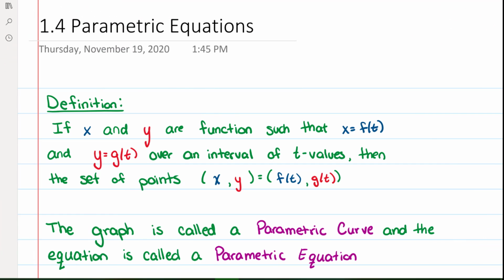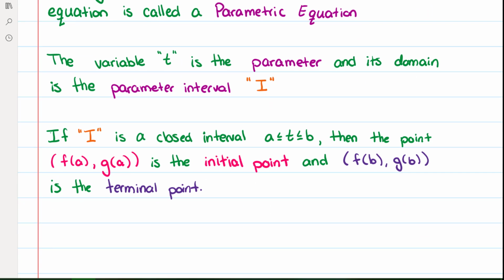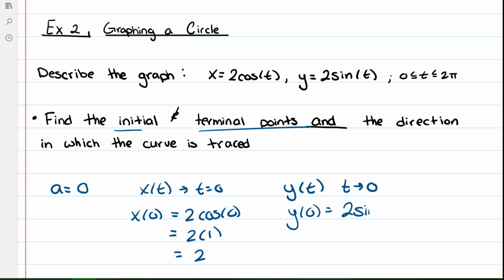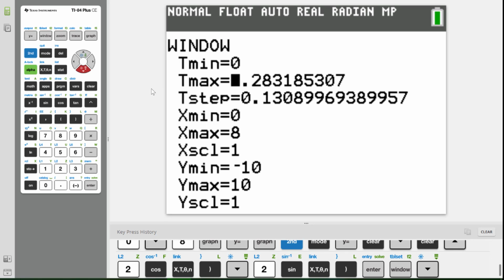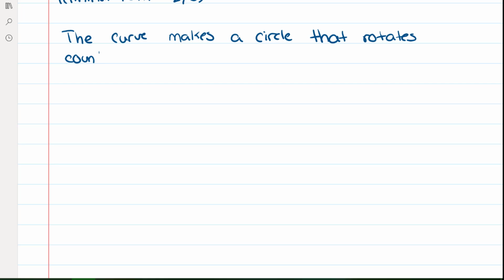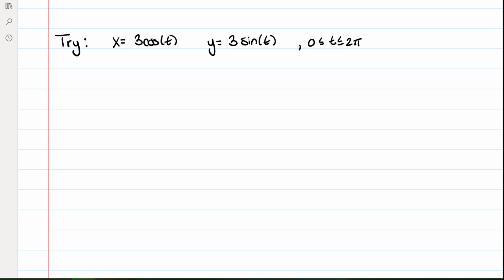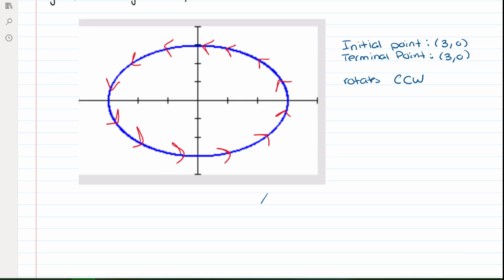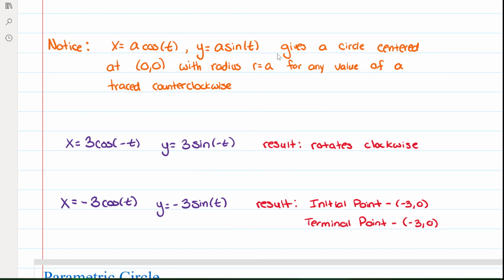1.4 Example 2